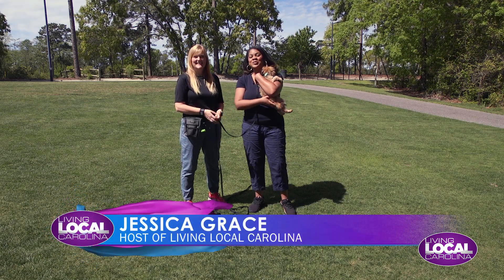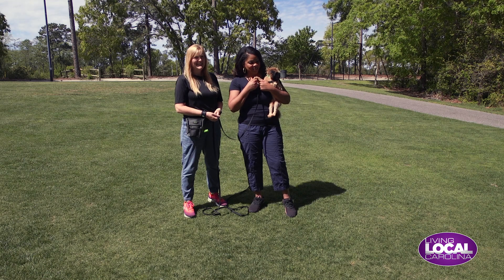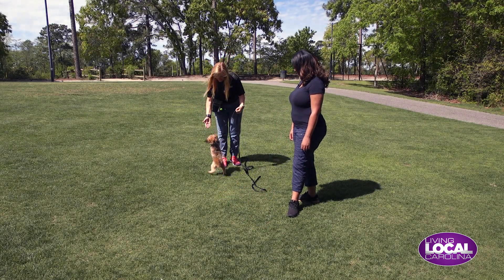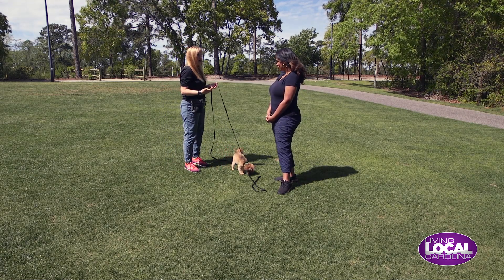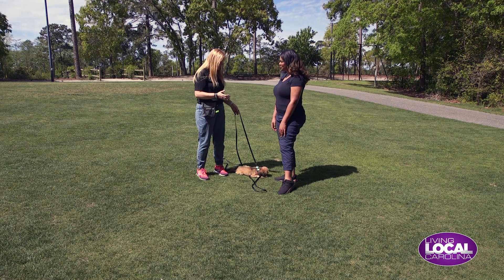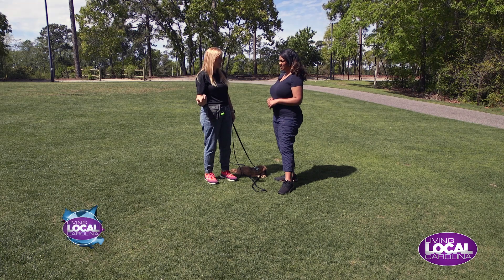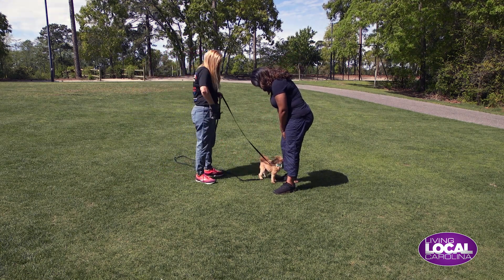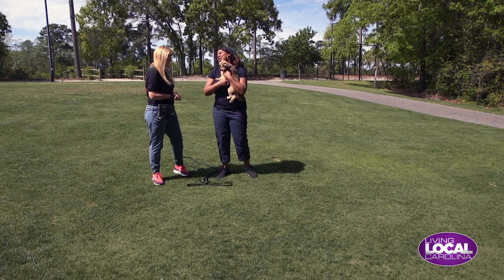Living Local Carolina: Dog Training with OLK9 Myrtle Beach Come When Called